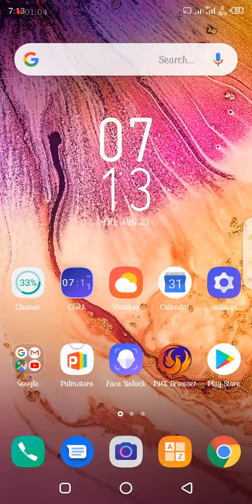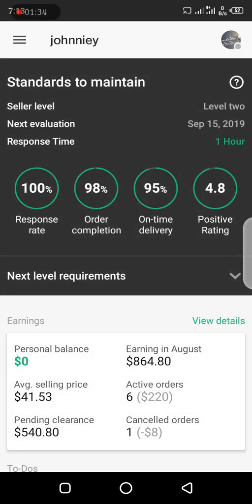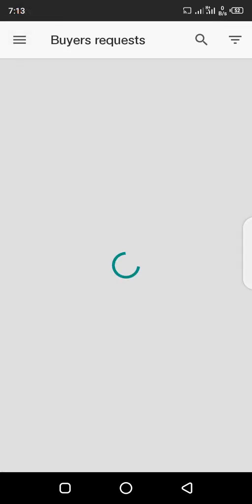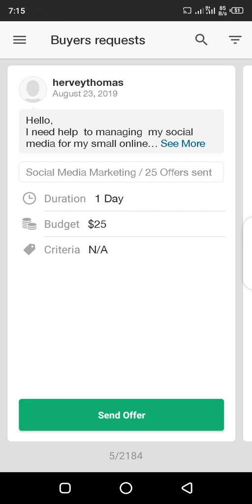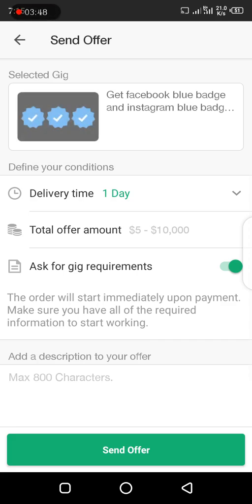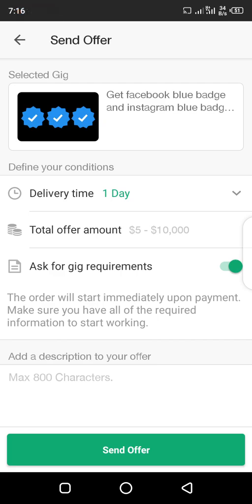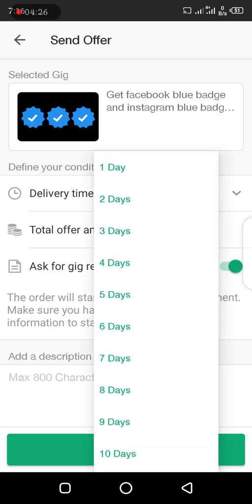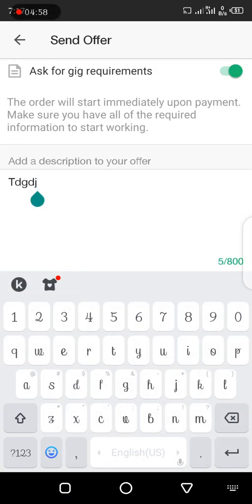How to Send Offer To Buyers Request On fiverr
Wondering how to use Fiverr app to send a professional offer to buyers request? Here is how to do that with just the simple steps in this video